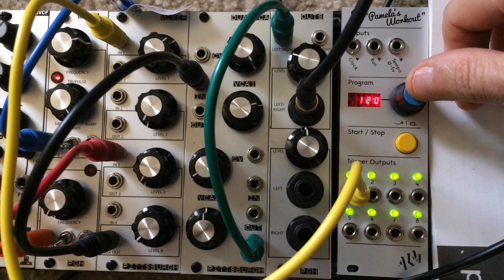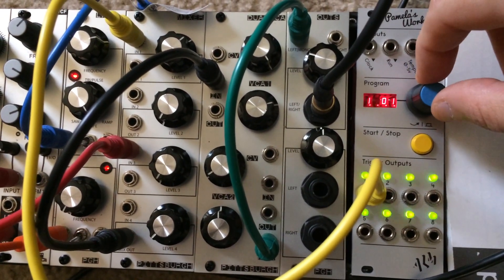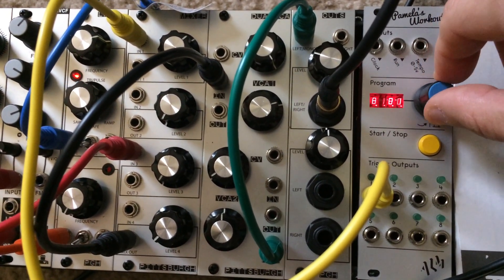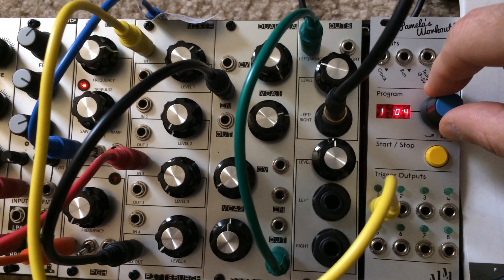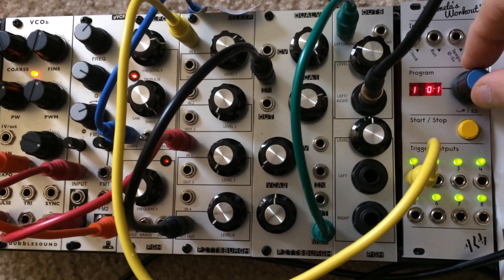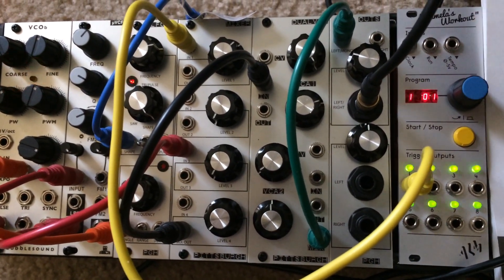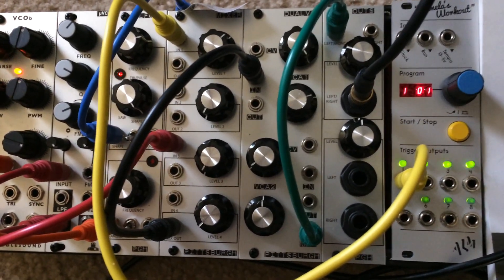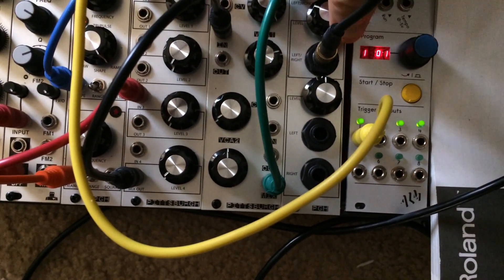Pamela's Workout Clock Module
Slowly but surely building my system just got Pamela's Workout!